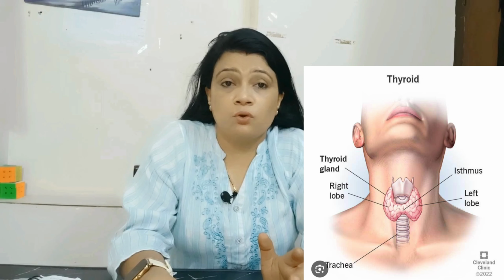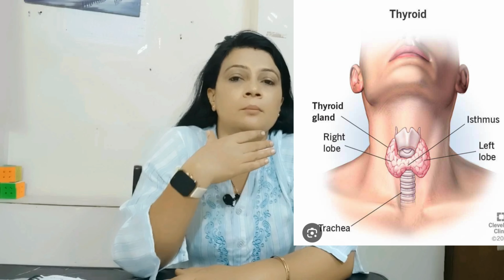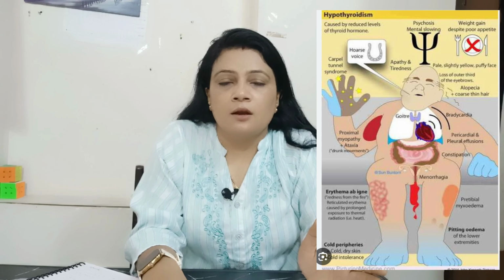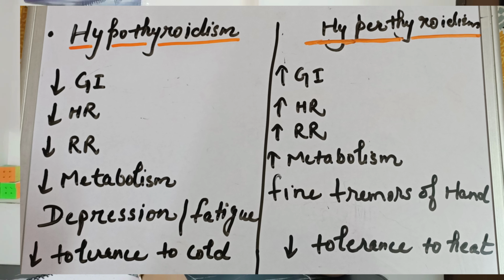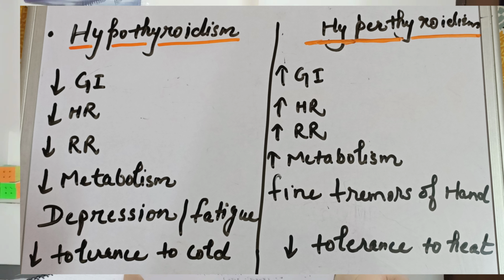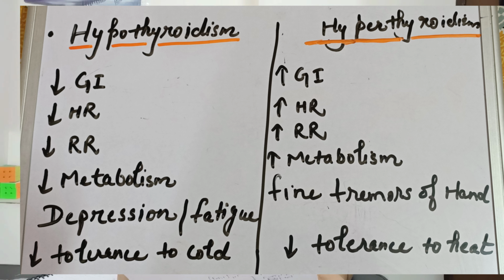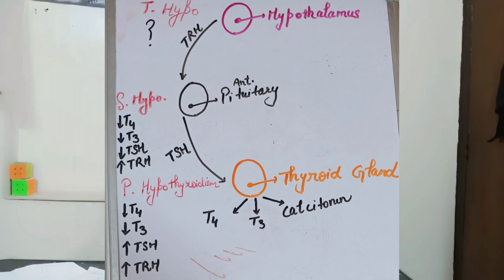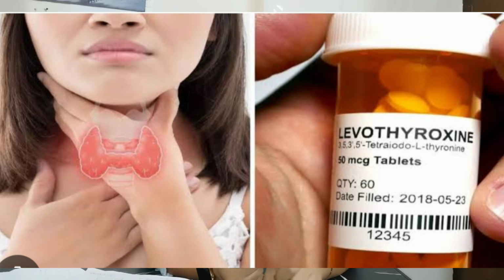Day1/30 learning!!! How a small gland (Thyroid)can cause BIG PROBLEMS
Confused 🤔!!!
How a small gland (Thyroid)can cause
 BIG PROBLEMS
Hypothyroidism
Hyperthyroidism